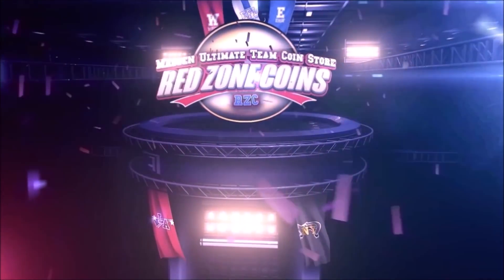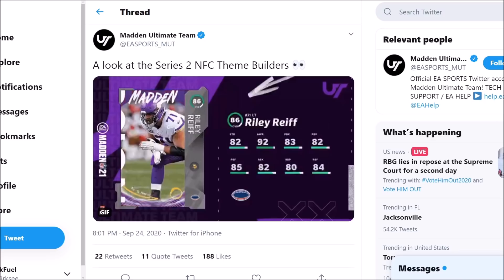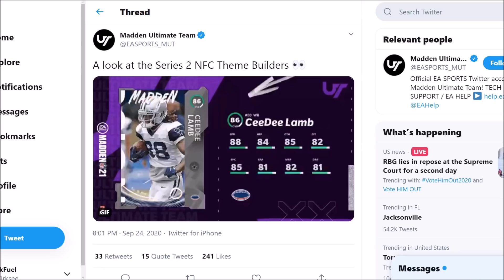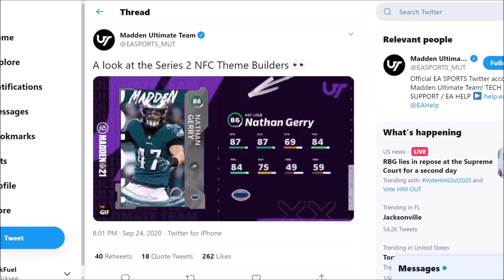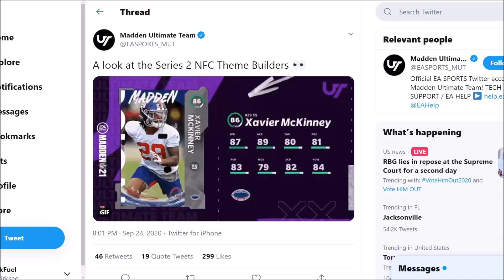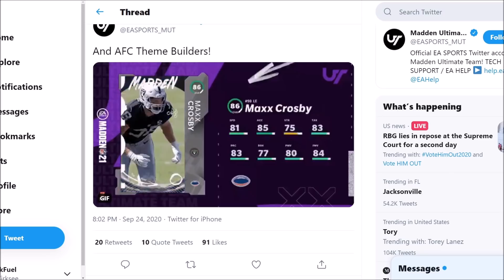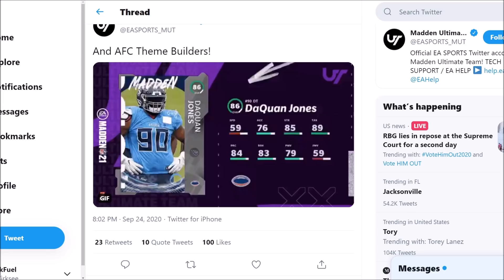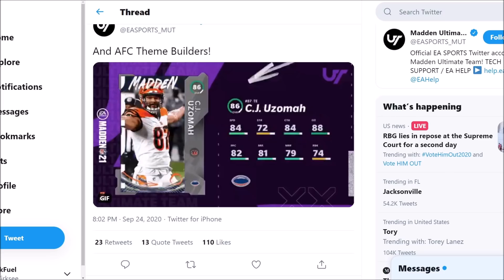ALL 32 SERIES 2 THEME BUILDER CARDS! CEEDEE LAMB, DUPREE, TRUBISKY, AND MORE! | MADDEN 21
ALL 32 SERIES 2 THEME BUILDER CARDS! CEEDEE LAMB, DUPREE, TRUBISKY, AND MORE!

madden,zirksee,madden 21 best tips,madden 21 legends,madden 21 tips,mut 21,madden 21 ultimate team zirksee,madden 21 pack opening,madden 21 ultimate team info,madden 21 ultimate team,madden 21,madden 21 news,ALL 32 SERIES 2 THEME BUILDER CARDS! CEEDEE LAMB,DUPREE,TRUBISKY,AND MORE! | MADDEN 21,Madden 21 series 2,madden 21 all theme builders,madden 21 series 2 theme builders,madden 21 theme builder ceedee lamb,theme builders madden 21,series 2 madden 21